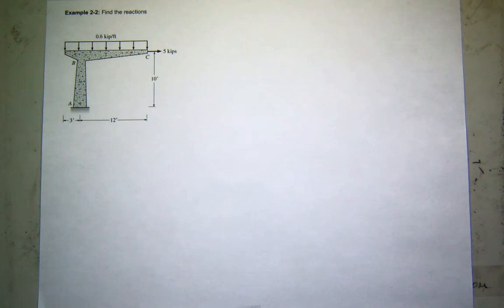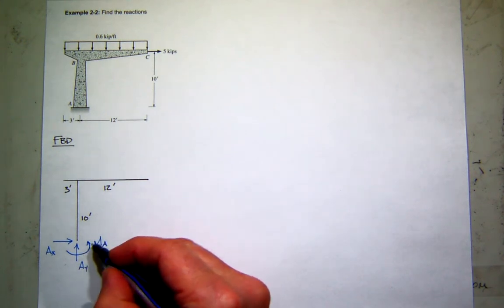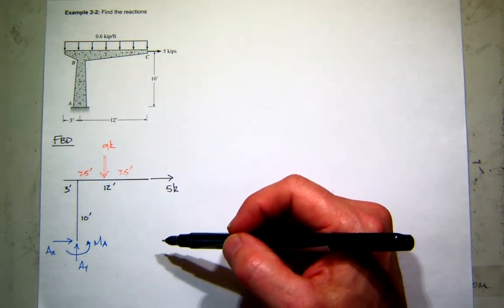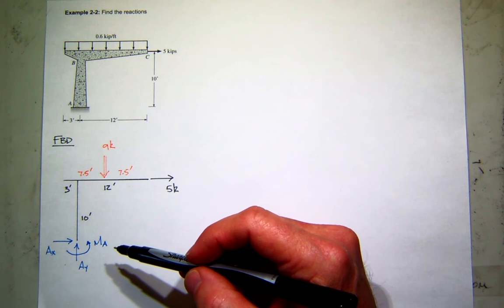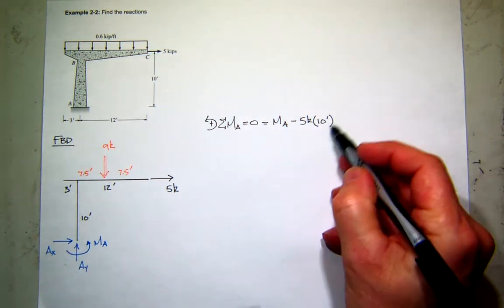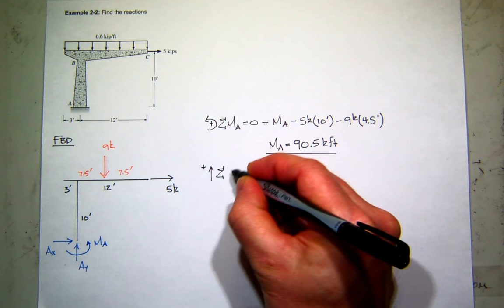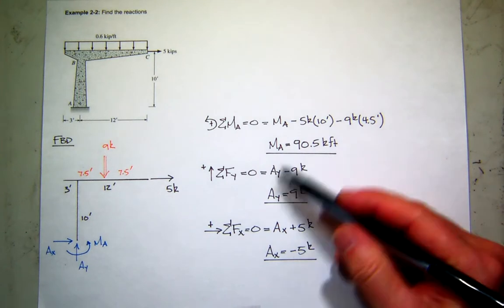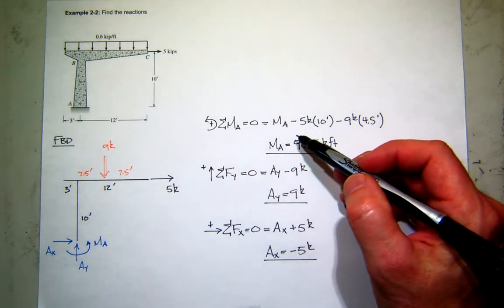Example 2-2 s18